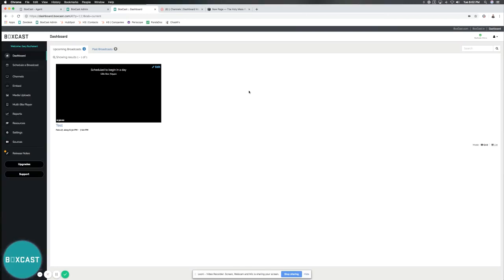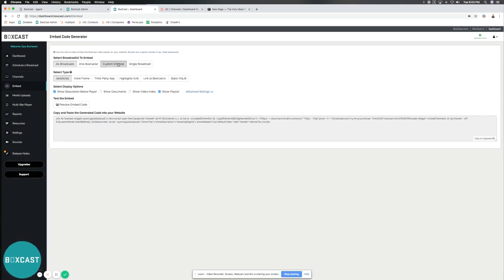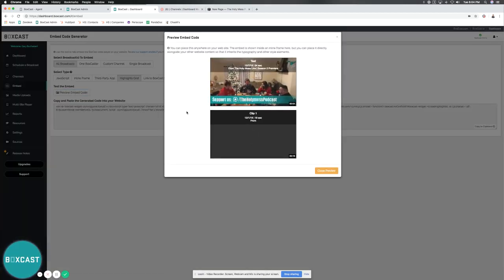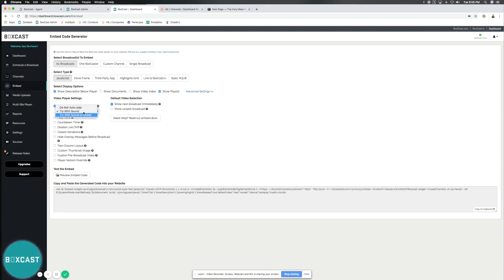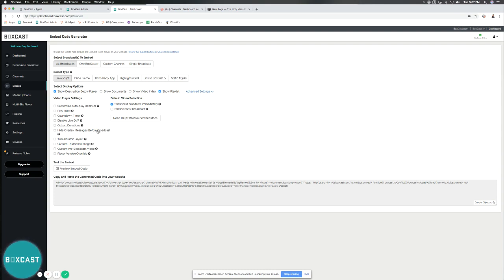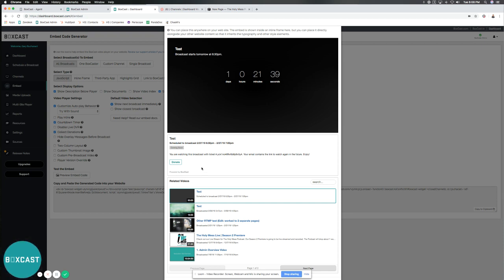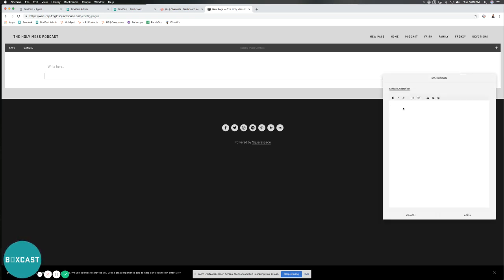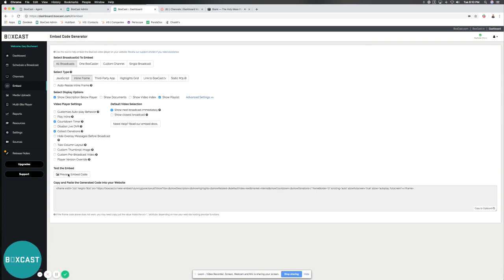Embedding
In this tutorial, we show you how to setup and use the embed codes and features in the BoxCast Dashboard.

Happy Streaming!